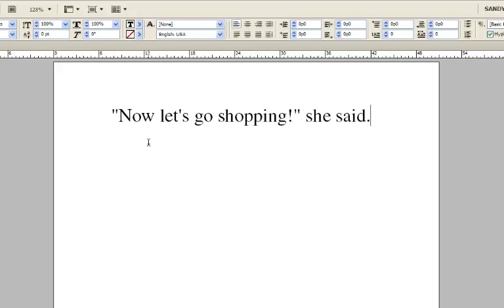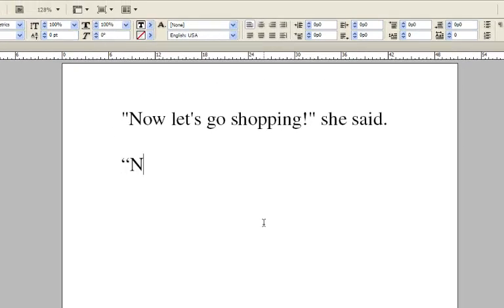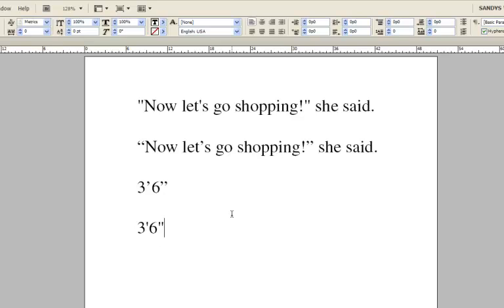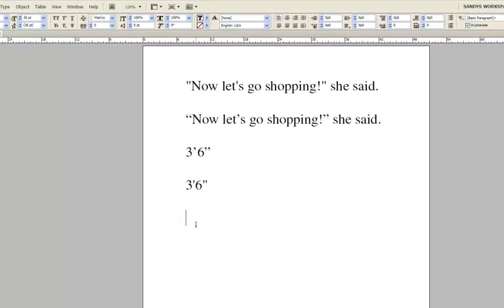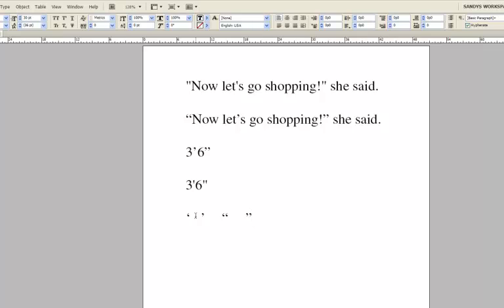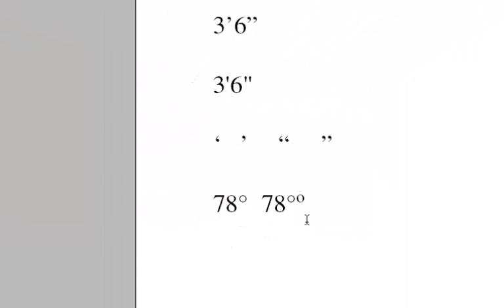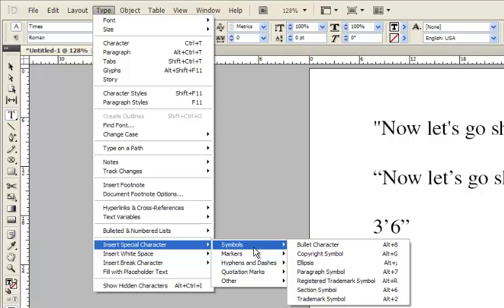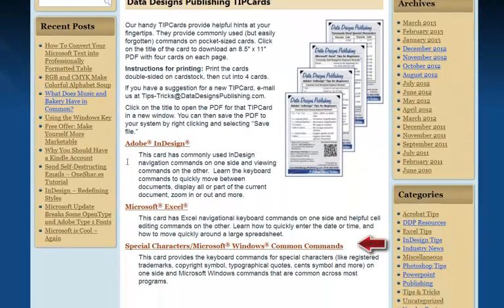InDesign Special Characters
Learn to create typographical (sometimes called "smart") quotes to create a more professional document. You'll also learn the secrets to creating copyright, trademark and registered trademark symbols. You'll also be given access to a TIPcard with the most commonly used special characters and Windows commands so that you can have access to these codes and commands at your fingertips.